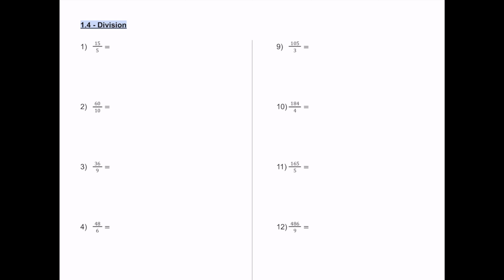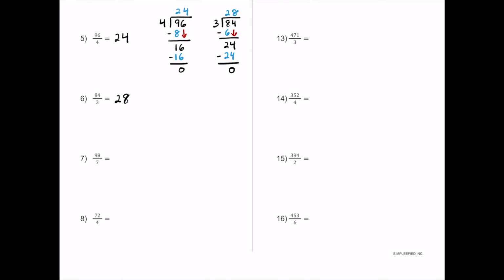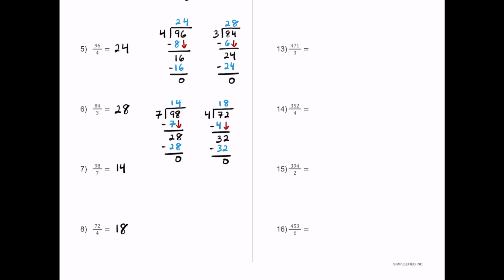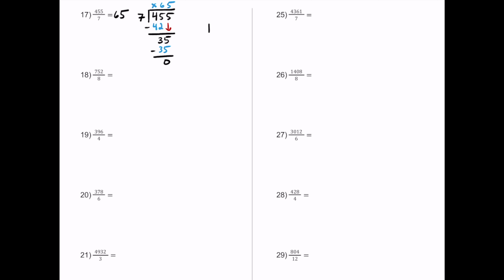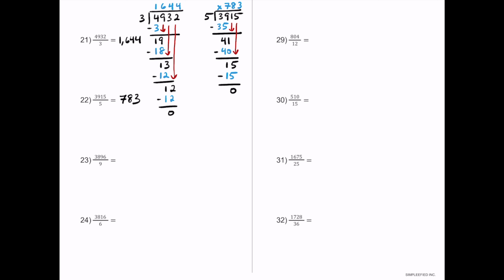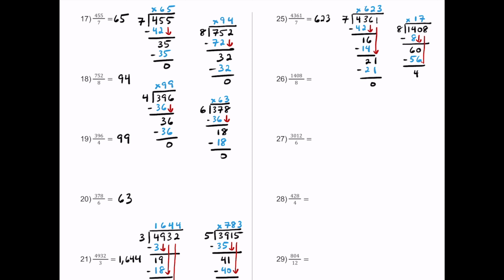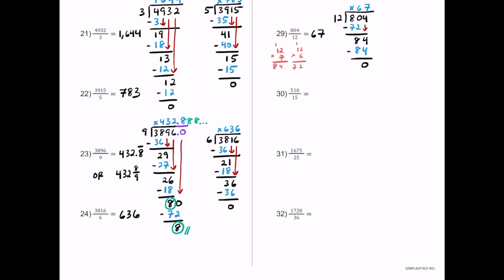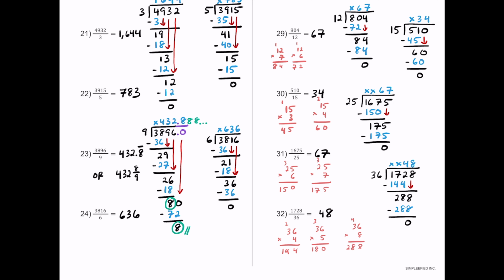Practice Dividing Fluently [32 Practice Problems]